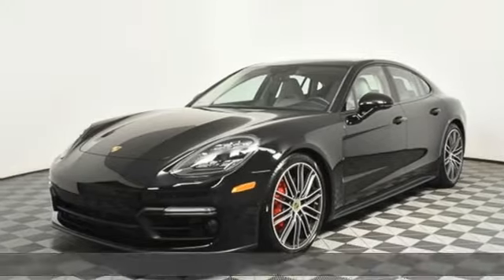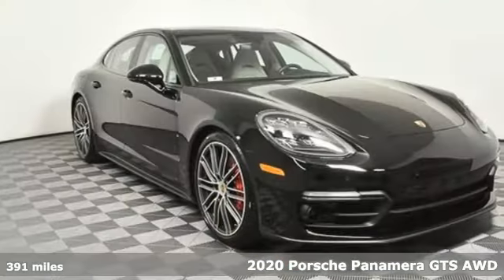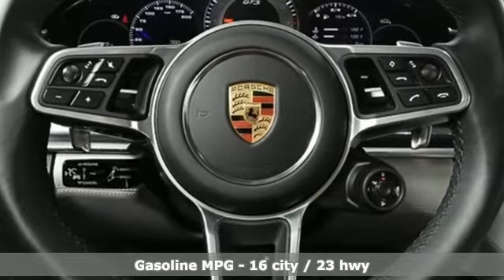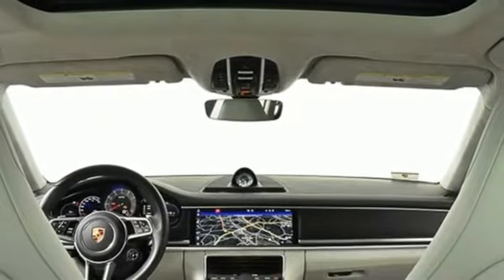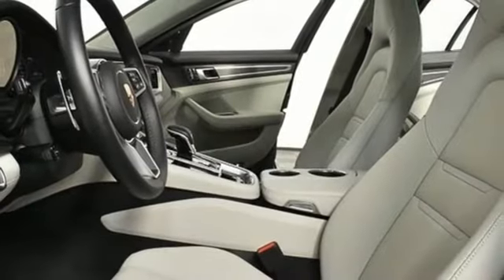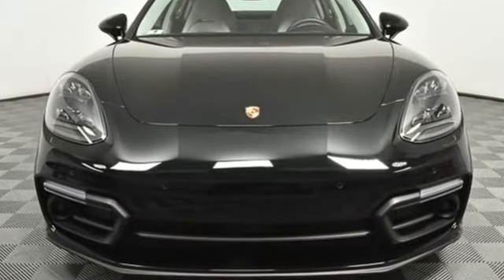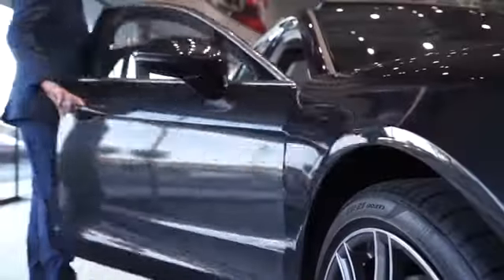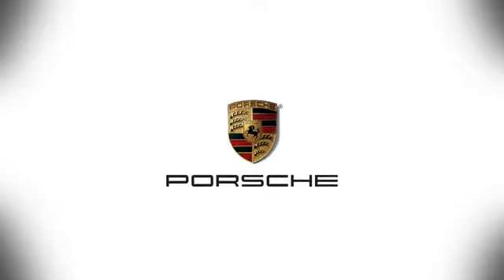New 2020 Porsche Panamera Atlanta, GA P16906 - SOLD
Year: 2020
Make: Porsche
Model: Panamera
Trim: GTS
Engine: V8
Transmission: 8-Speed Porsche Doppelkupplung (PDK)
Color: Black
Stock #: P16906
VIN: WP0AG2A7XLL145105

Address:
4006 Carver Drive